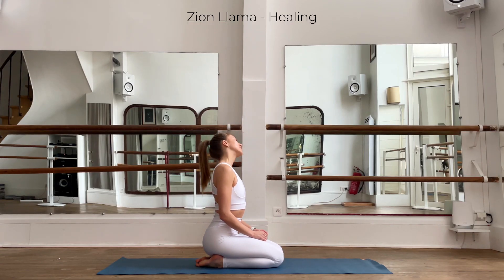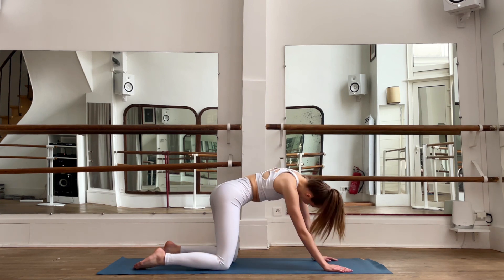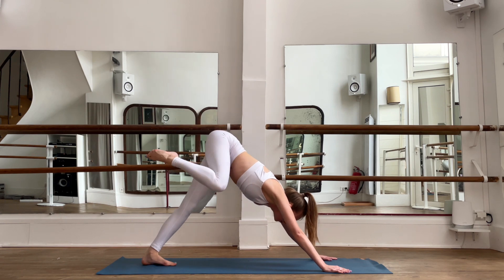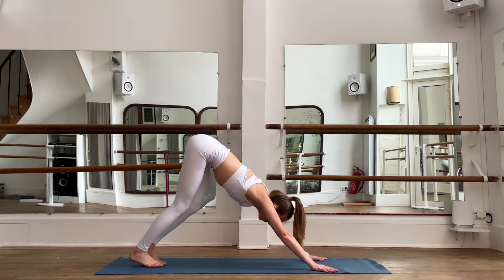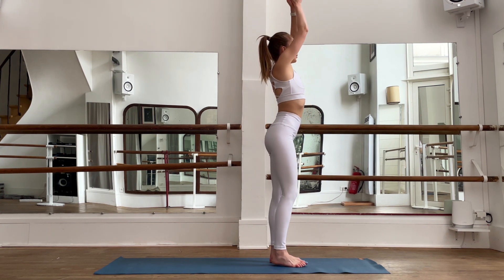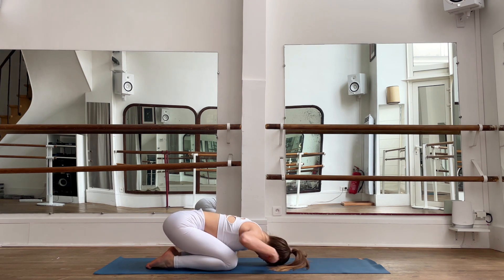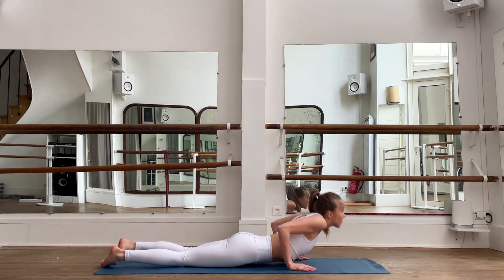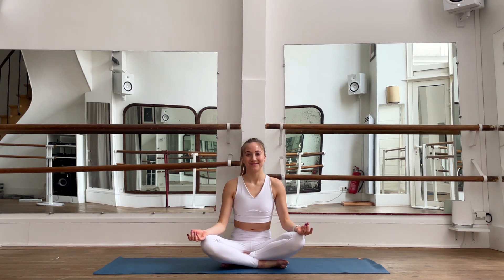12 minutes of Yoga to start the day in the perfect way! Reinforcment, Stretching, Peace.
Trial video from our Transformation Course !